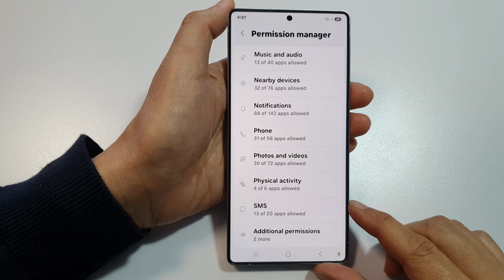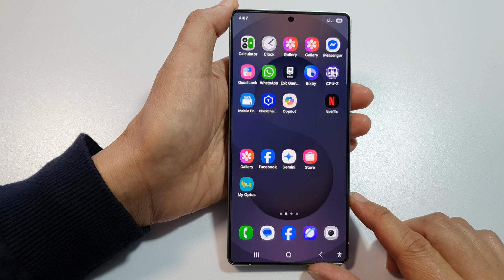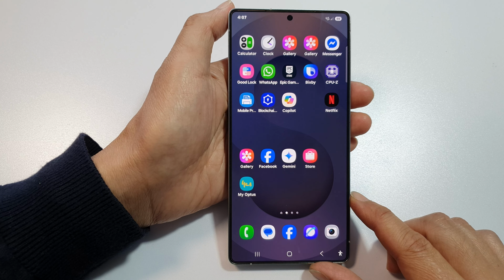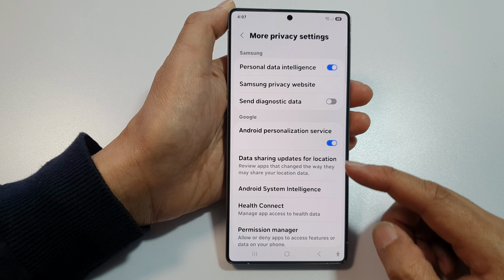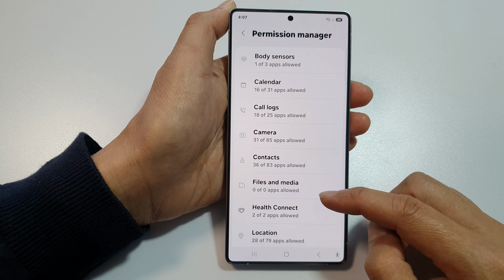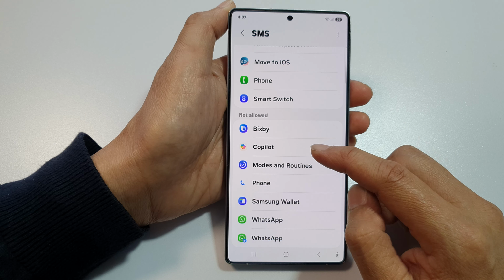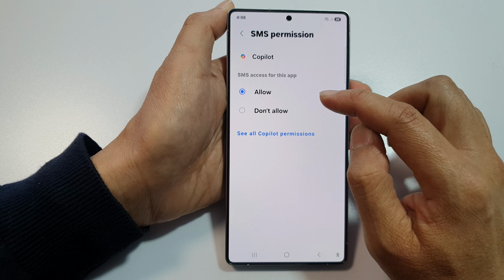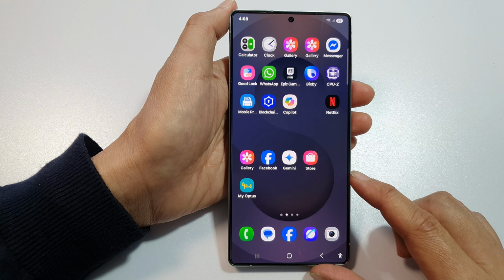📩 How to Allow/Don't Allow SMS Permissions on Samsung Galaxy S25/S25+/Ultra (Quick & Easy!)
In this video, I’ll guide you through how to allow or don't allow SMS permissions on your Samsung Galaxy S25/S25+/Ultra. Whether you want to grant access for better app functionality or protect your privacy by denying SMS permissions, I’ll show you the simple step-by-step process to manage it. Adjusting SMS permissions can greatly improve your device security and ensure that only trusted apps have access. Take control of your privacy and customize your device exactly how you want it. Let's get started!

Step-by-Step Instructions:
Step 1: Open the Settings app on your Samsung Galaxy S25/S25+/Ultra.
Step 2: Scroll down and tap Security and Privacy.
Step 3: Tap Permission Manager.
Step 4: Tap SMS under the list of permissions.
Step 5: Find and select the app you want to change SMS permission for.
Step 6: Choose Allow or Don't Allow based on your preference.
Step 7: Exit settings, and your SMS permission changes are now saved!

This video also covers topics:
✅ How to protect your privacy by managing SMS permissions
✅ How to control app access to SMS on Samsung Galaxy S25
✅ Tips for optimizing app permissions on your Samsung Galaxy